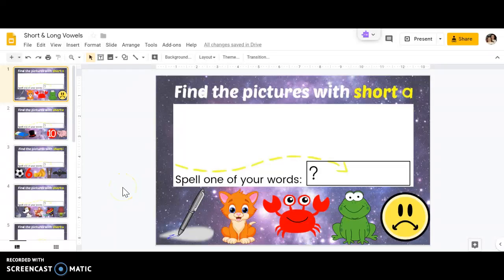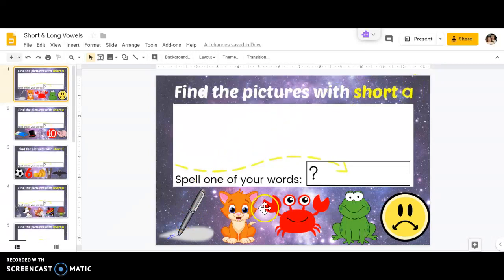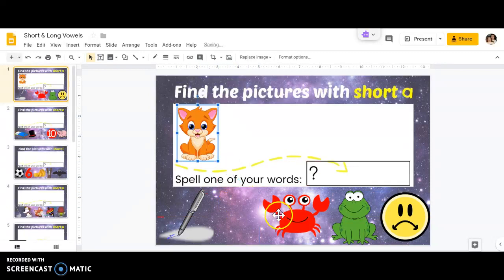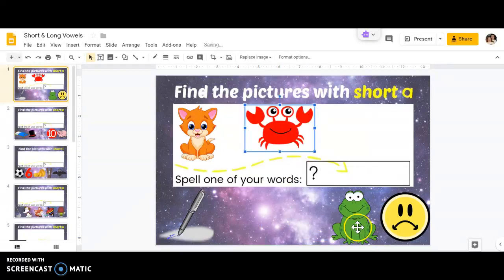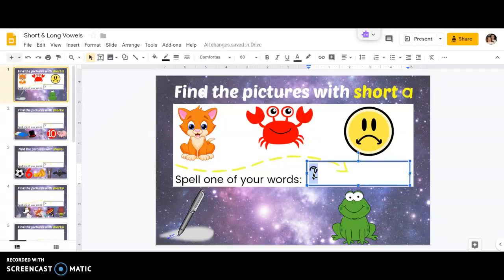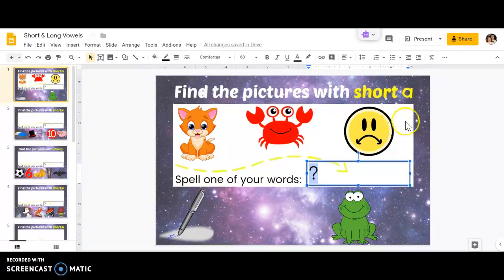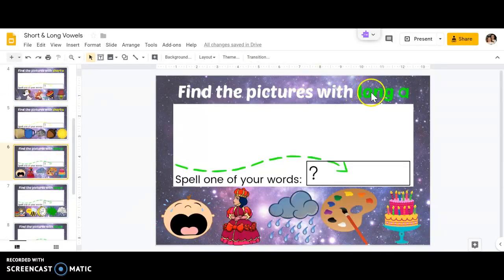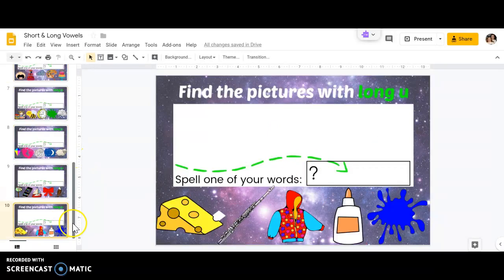GC Short/Long Vowels